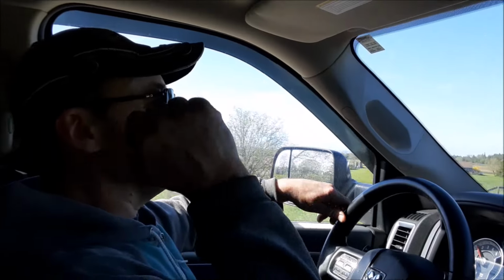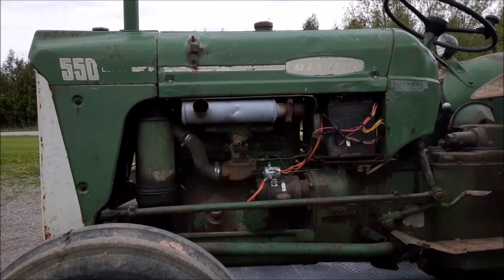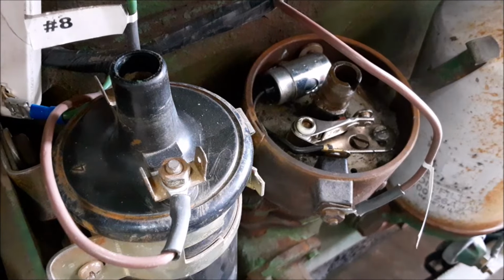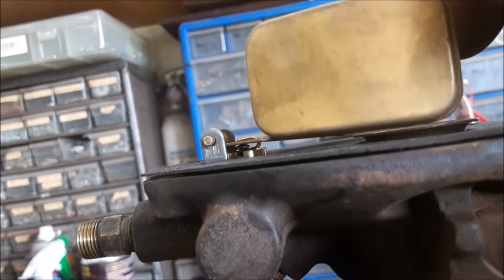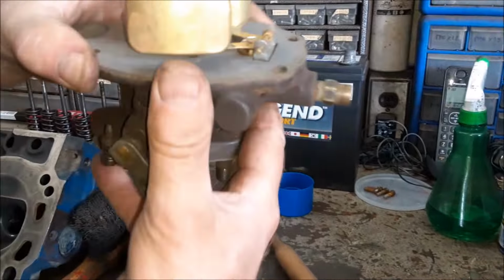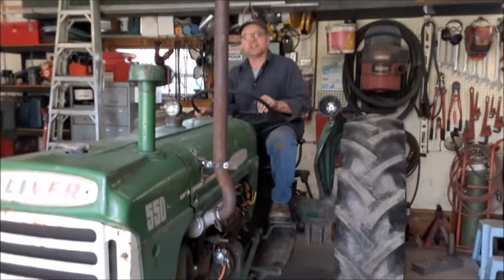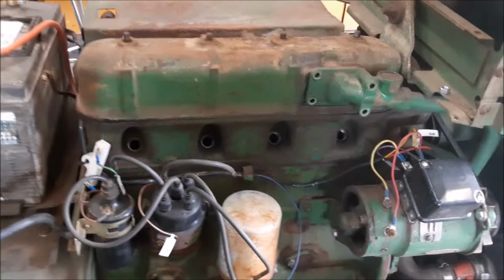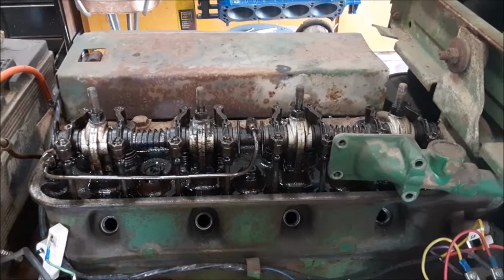1958 Oliver 550 Diesel part 14 Oliver 550 Gasser Parts Tractor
We found a 550 gasser at the auction that has lots of stuff we can use.